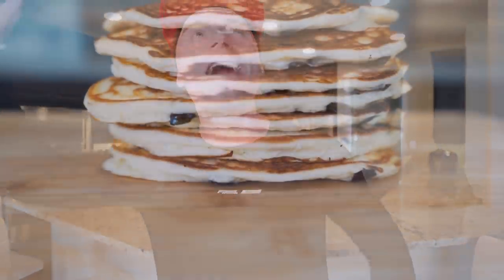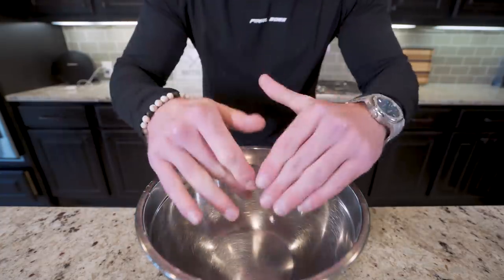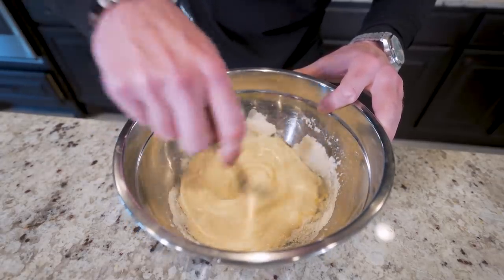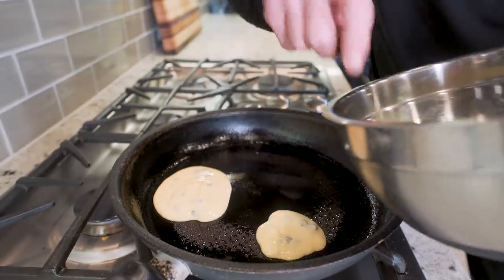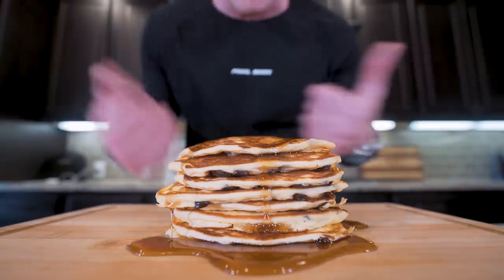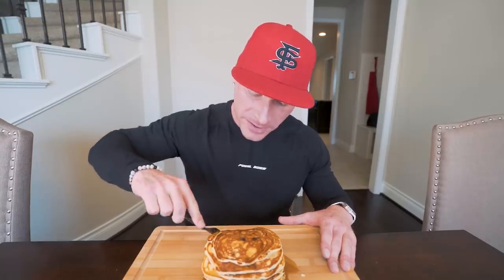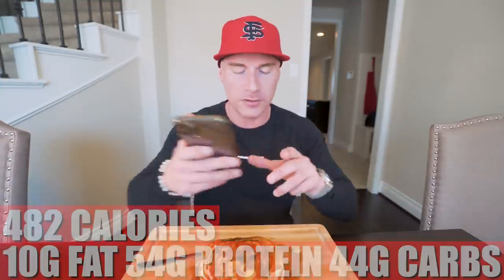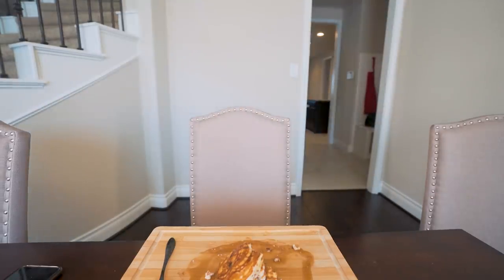ANABOLIC CHOCOLATE CHIP PANCAKES | The BEST Fluffy Protein Pancake Recipe On The Internet